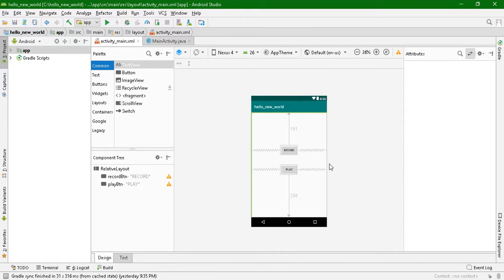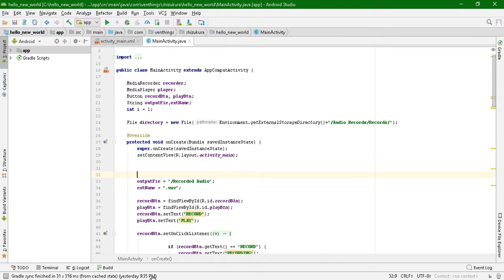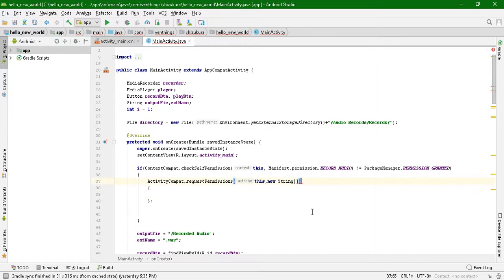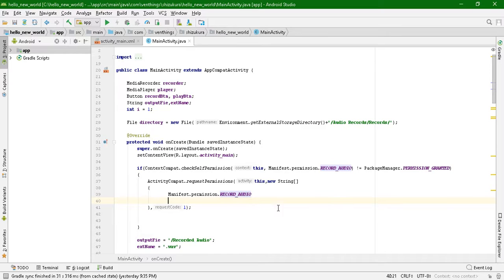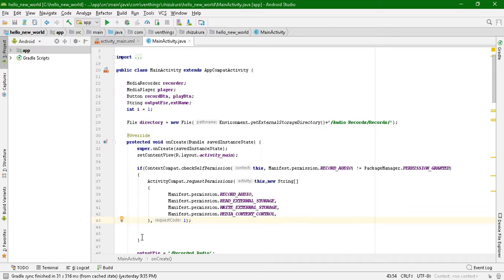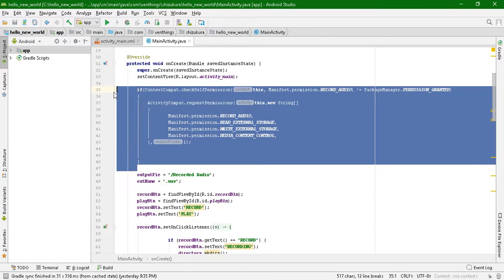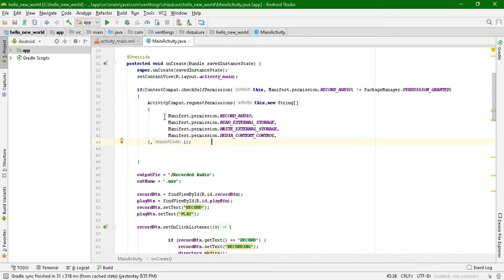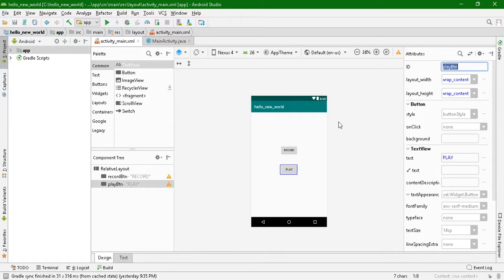Android Audio Recorder - Android Studio Tutorial part 5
App is already working in part 4 but we need to support the app to Android Marshmallow and above. This video covers the requesting permission in Java besides the Manifest file itself